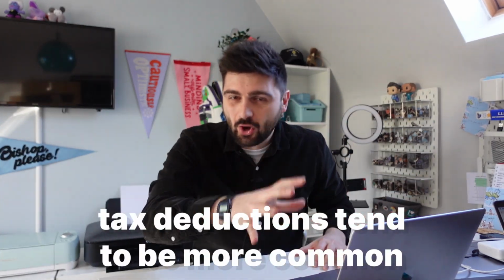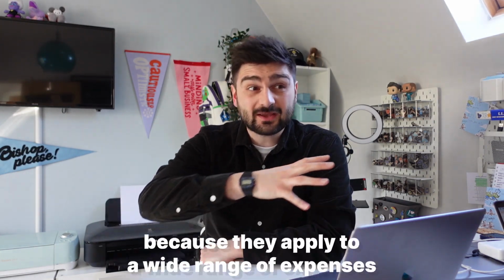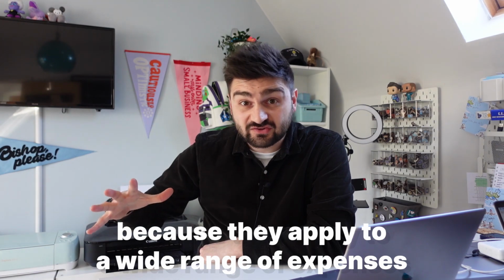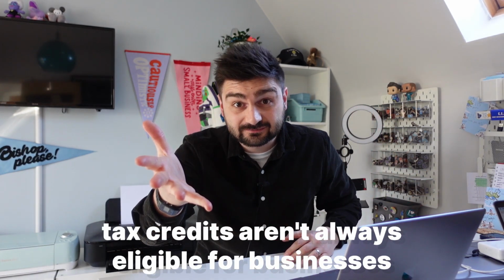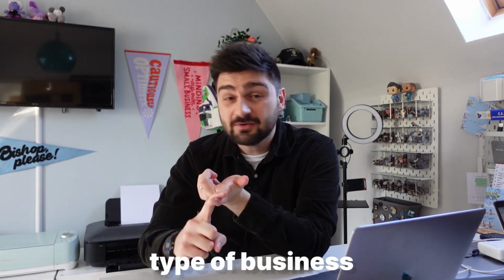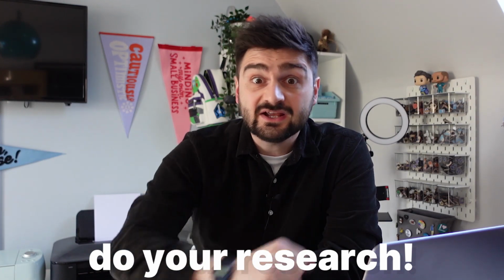Tax CREDITS vs Tax DEDUCTIONS: Which Saves You MORE Money? [2025]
Tax deductions and tax credits both reduce your tax bill, but they work in completely different ways. This video breaks down how each one affects what you owe and which benefit can save you more money in 2025.

Tax Deductions: Reduce your taxable income.

Tax Credits: Reduce your final tax bill dollar-for-dollar.

Best Practices for Small Business Owners:
- Keep clean financial records
- Separate business and personal expenses
- Ask a professional when unsure

Timestamps:
00:00 Tax CREDITS vs. Tax DEDUCTIONS
01:38 What is a Tax Deduction
03:56 What is a Tax Credit
05:50 Advice for Small Business Owners